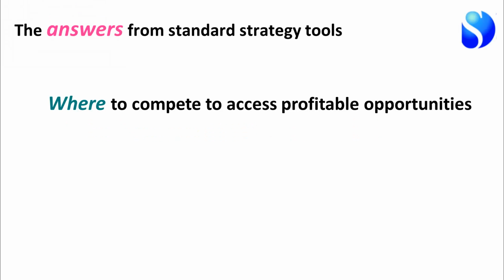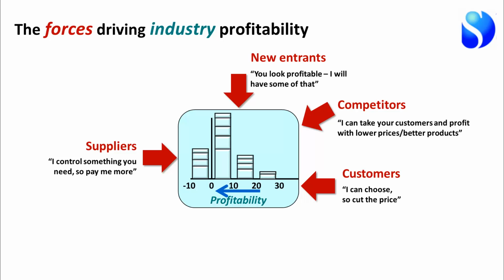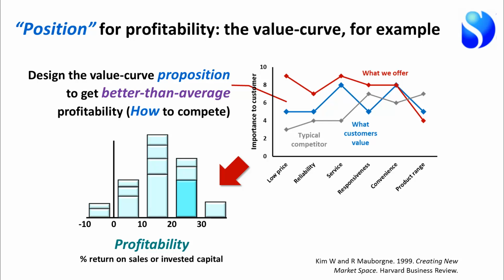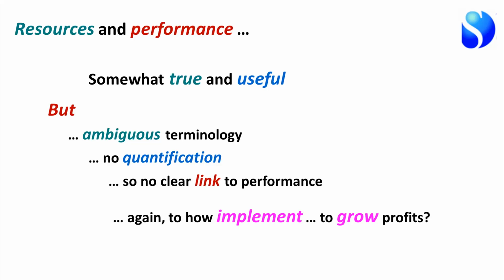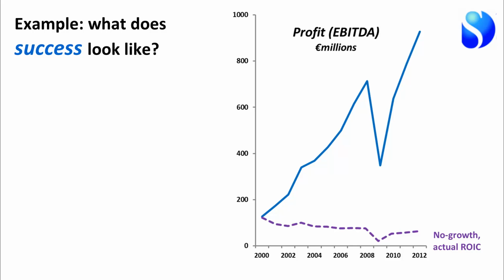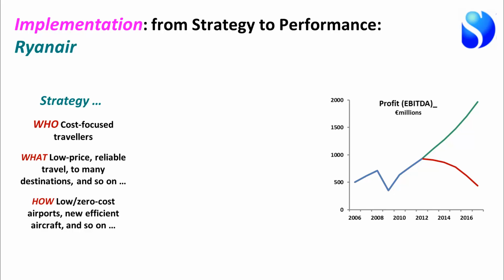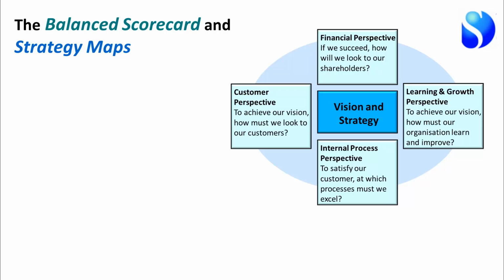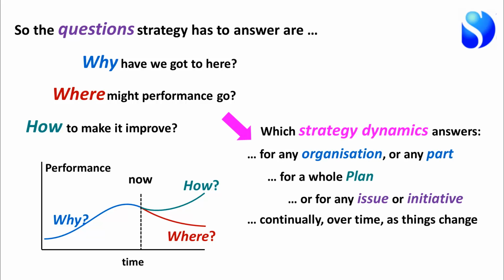01 Why strategy needs dynamics (longer version)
This is a longer version of the first in a short series of videos about adding dynamics to existing strategy classes.

Kim Warren looks at the limitations of standard strategy methods and how strategy dynamics helps to deliver an implementation plan and financial results.